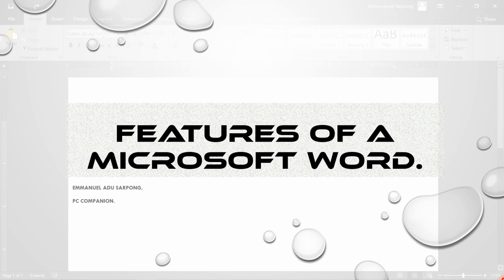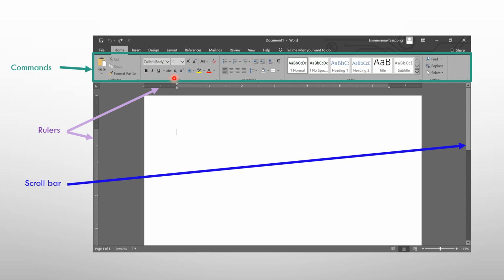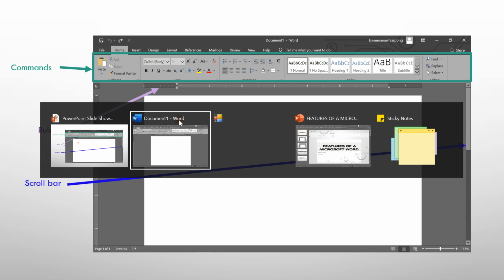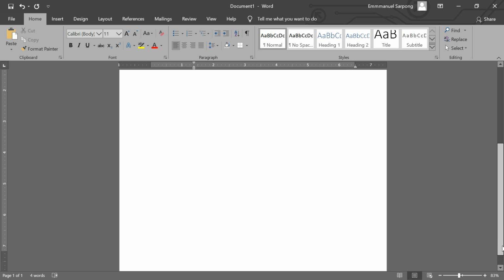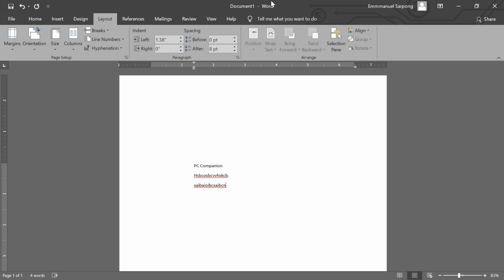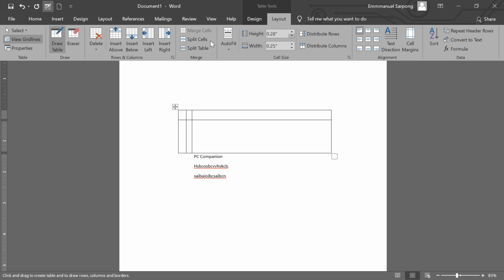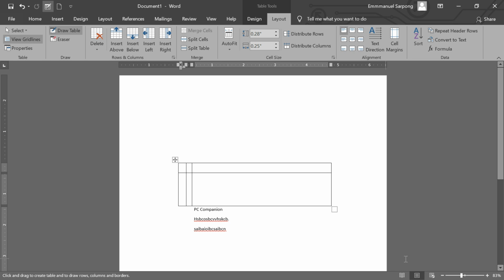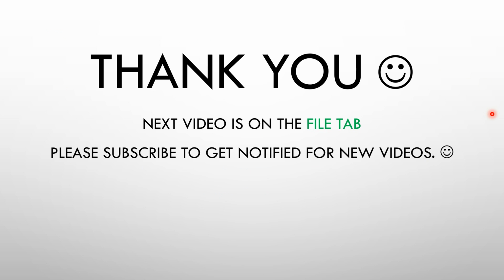LESSON 2: Features of a Word Document.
Knowing the features of a software you want to use is really important.

The video throws light on some key features of a Microsoft word document.